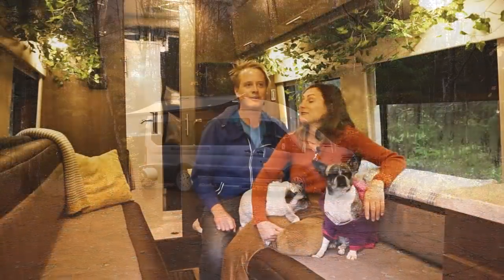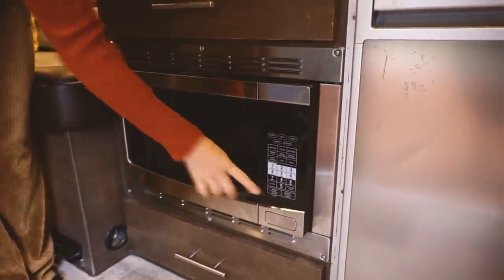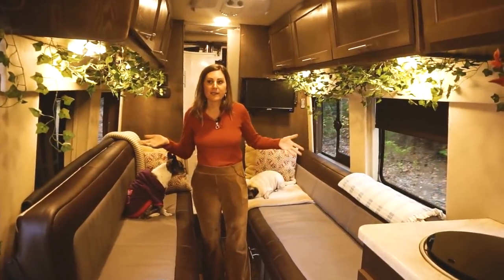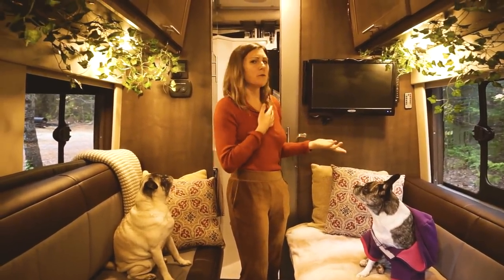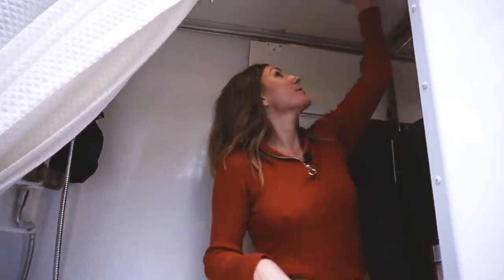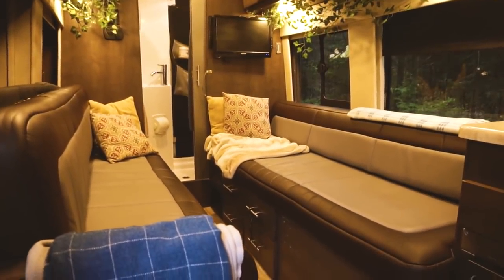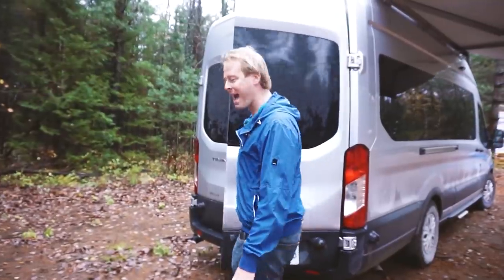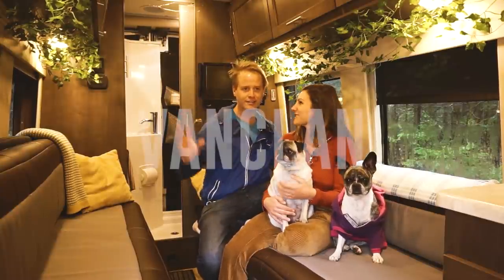Couple Sells BUSINESS AND HOME For A Life of ADVENTURE | Ford Transit TOUR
Tyson and Rosa (+ Dixie and Lola) decided to trade in their businesses and home for a life of adventure on the road. Their van features a KING-SIZED bed, FULL shower + washroom, a galley kitchen and tons of storage space. They are now travelling around North America with their pups and taking in all life has to offer.

00:00 Intro
00:42 Entrance
01:43 Kitchen
03:32 Main Space
06:10 Bathroom
07:35 Bed
07:51 Electrical
09:49 Exterior
10:33 Garage & Hookups
12:04 Final Thoughts